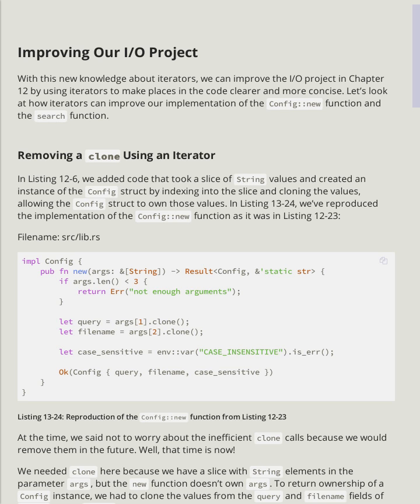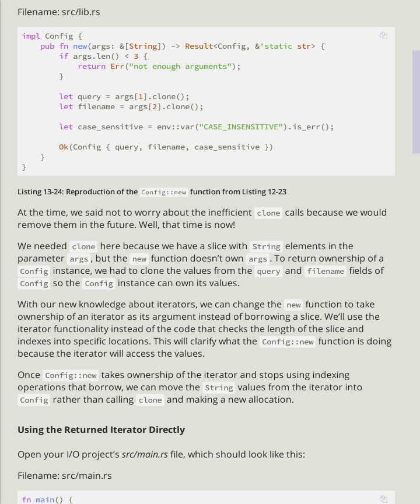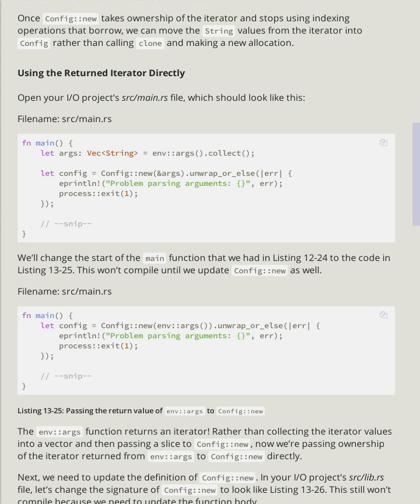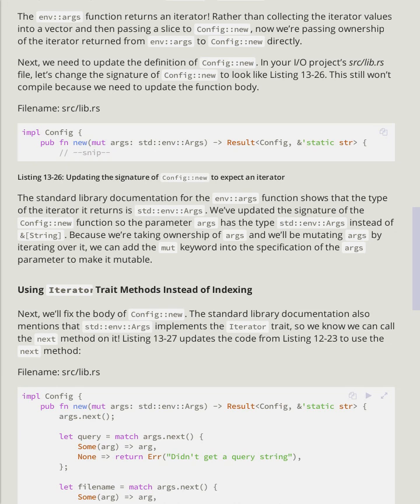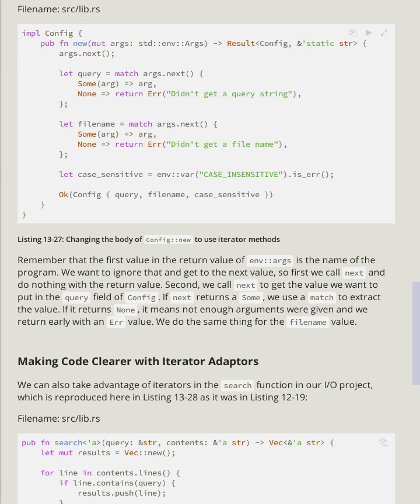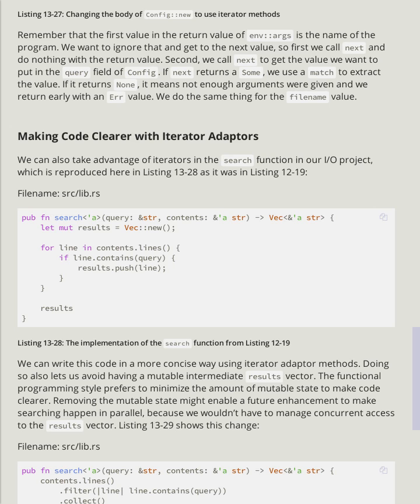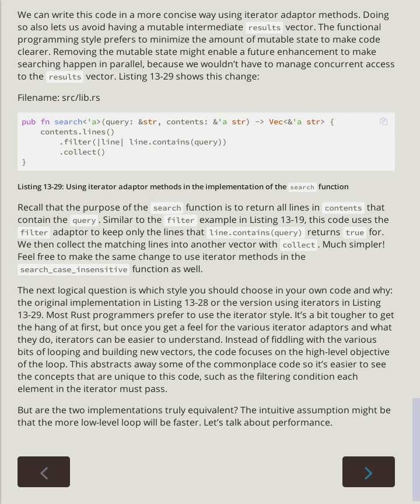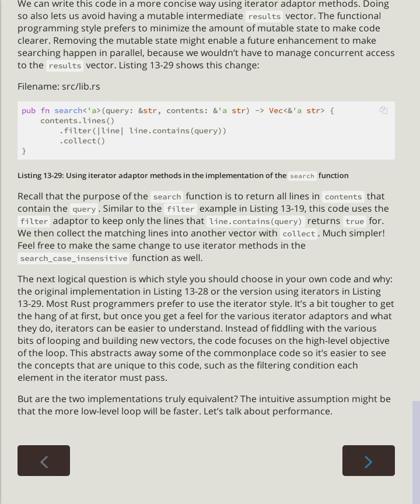Rust Lang Book Ch 13 — 03: Improving Our IO Project